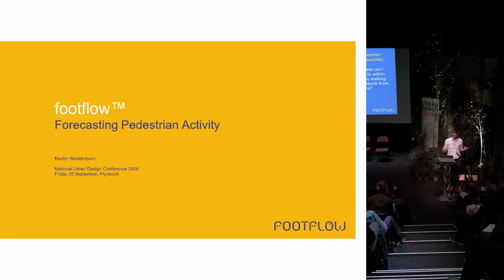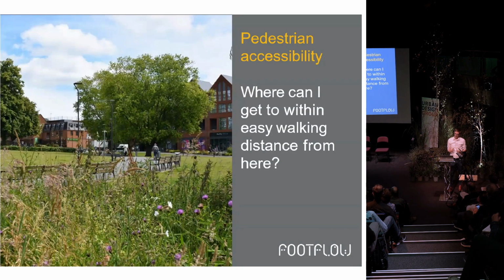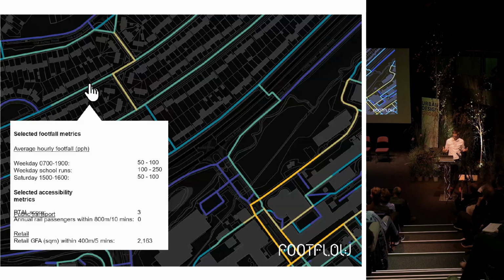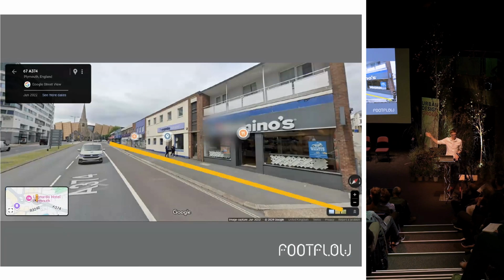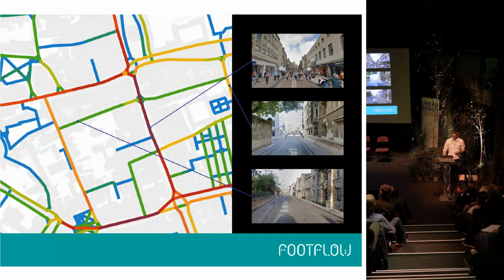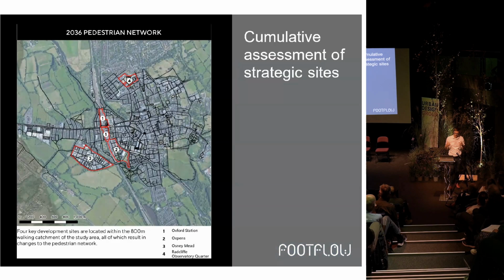Footflow: Forecasting pedestrian activity. An Urban Design Group presentation.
Martin Wedderburn is an Independent Consultant at Wedderburn Transport Planning Ltd.
He has experience in transport planning, policy and analysis, covering both multi-modal transport planning and specialist pedestrian movement analysis.
He aims to promote safe, accessible and context-sensitive public realm design.
This is a presentation from the National Urban Design Conference 2024: Towards a New Urban Renaissance.